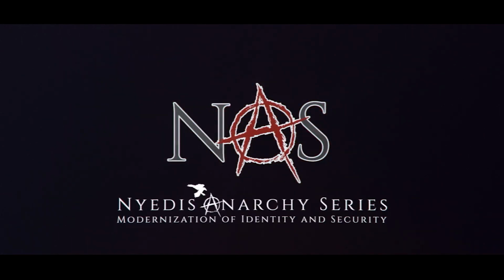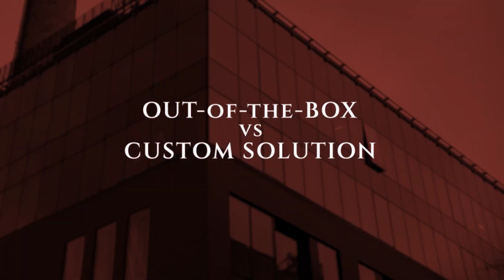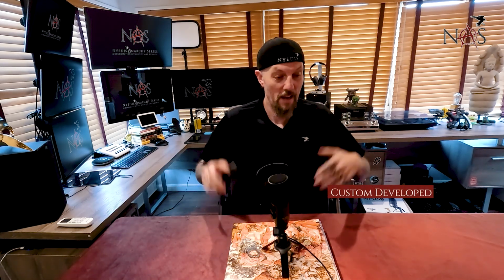Out Of The Box VS Custom Developed software: Pros & Cons | Ep. 169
We are often inquired by clients if they should go with custom developed or OOTB (Out Of The Box) software. Here's an expert perspective on this subject. The pros, the cons, and what you should know.

Download BreachCast from the iOS App Store to get live breach, CVE, and media news all specific for IAM professionals. It's free to download and ad free

Follow us on your favorite platform for full episodes, shorts, and community feedback:

00:00 Intro
00:32 A problem that has existed since the dawn of computers
01:54 What I suggest to my clients most of the time
02:19 Salespeople do not know how the software works
02:58 Checking if this software solves the problem
04:25 Oracle vs Sun Microsystems
04:54 You do NOT heavily customized OOTB software
06:51 The downsides of a custom software
08:47 The only time you fully customized software
09:17 Choose OOTB Software all the time, if possible
11:23 Epilogue